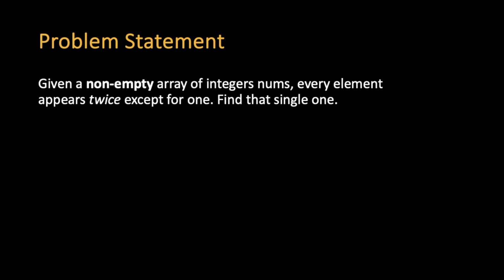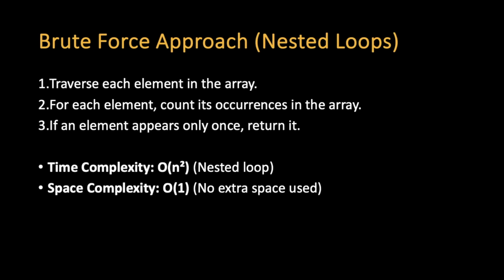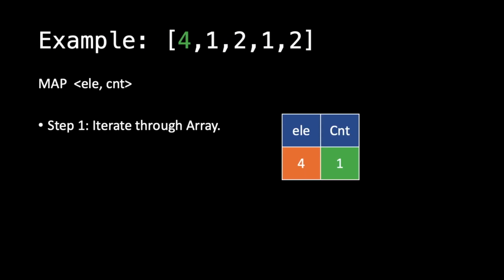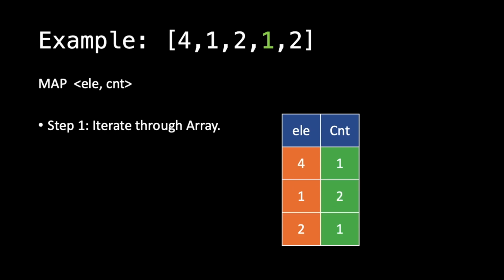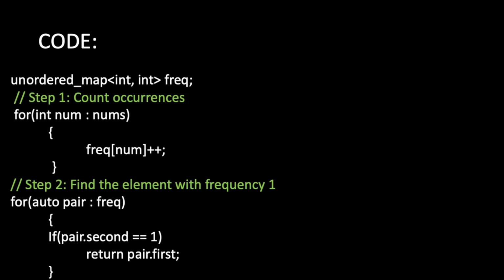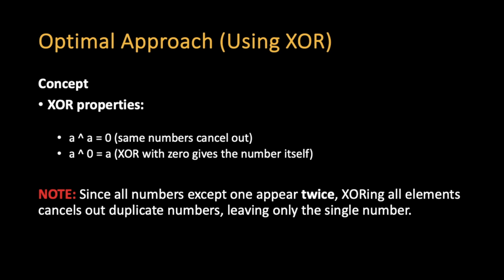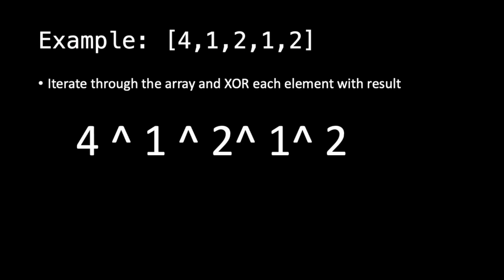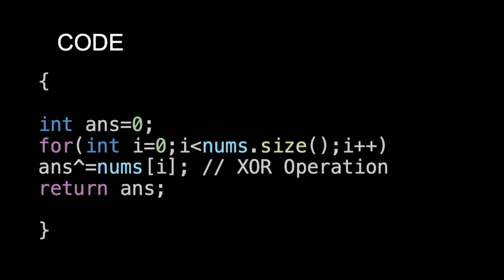136. Single Number - LeetCode Solution | Ace Your Coding Interviews!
🔥 LeetCode 136 - Single Number 🔥 | Step-by-Step Explanation with Brute Force & Optimal XOR Approach!

In this video, we solve the LeetCode 136: Single Number problem using:
✅ Brute Force (O(n²)) - Checking each element's frequency
✅ Hash Map (O(n)) - Storing counts using an unordered map
✅ XOR Trick (O(n), O(1) Space) - The most optimal bitwise approach!

🔹 Dry Run & Visual Explanation 🖥️
🔹 C++ Code Implementation 💻

🚀 Optimal Approach: The XOR method cancels out duplicate elements, leaving only the unique number!